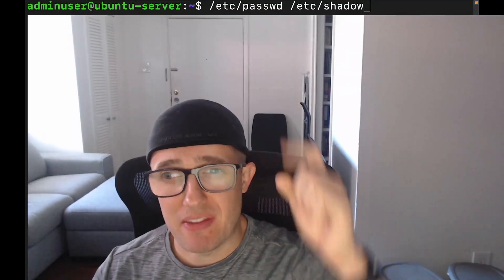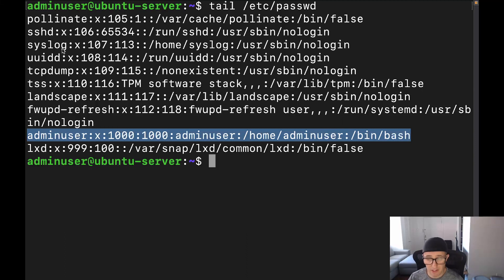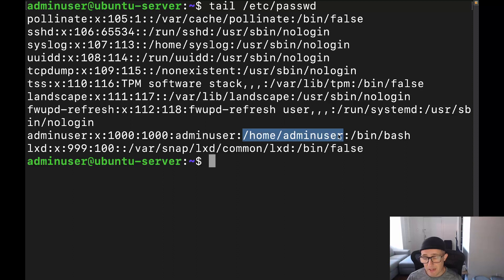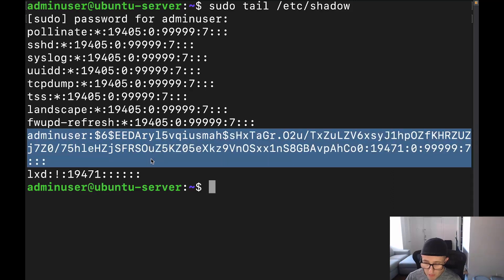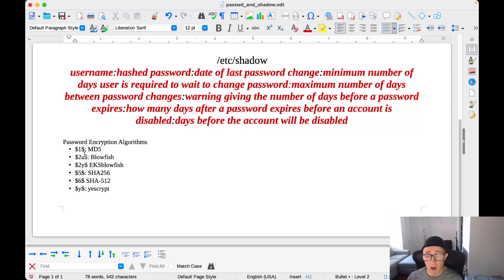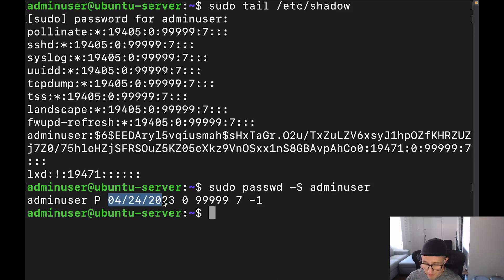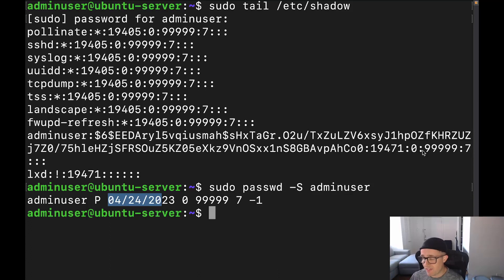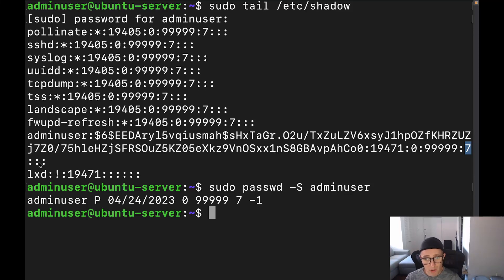Linux /etc/passwd and /etc/shadow files | Linux User Management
I will cover the /etc/passwd and /etc/shadow files.